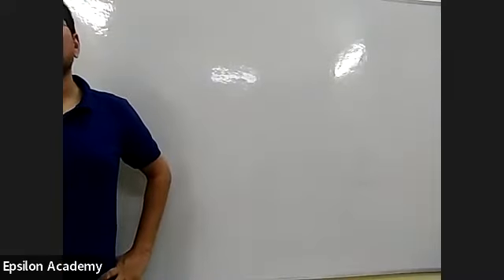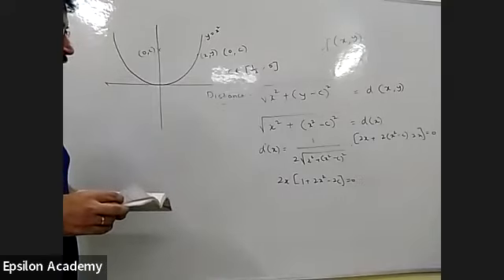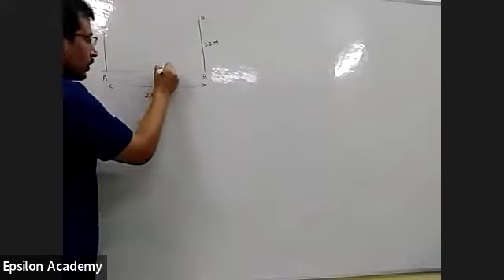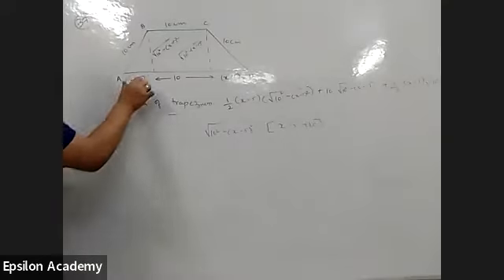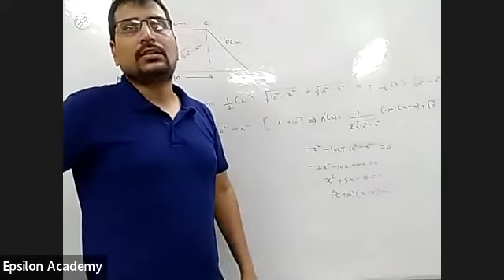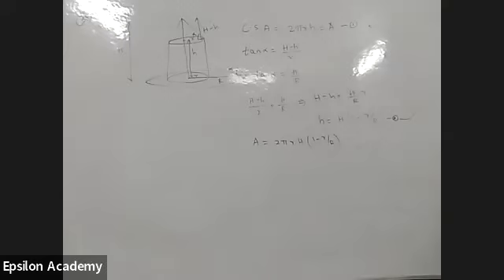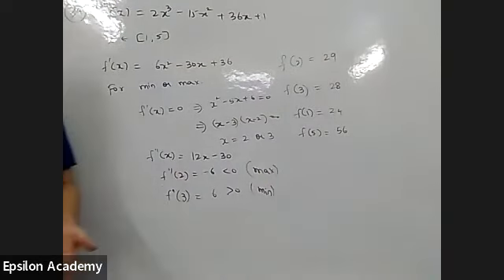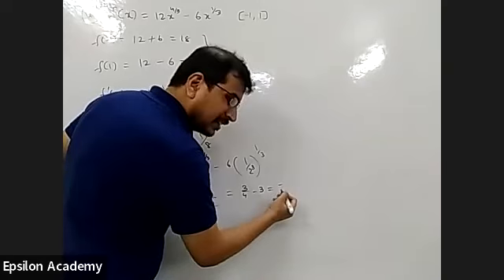XII Math 1st jun 2022